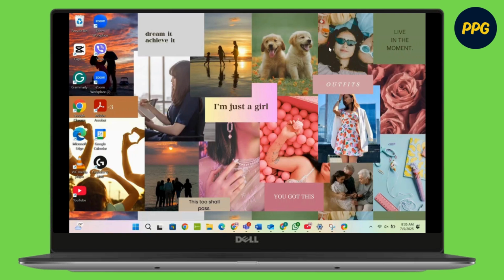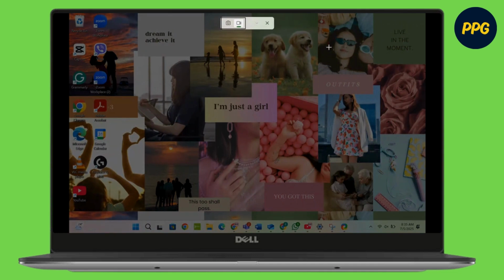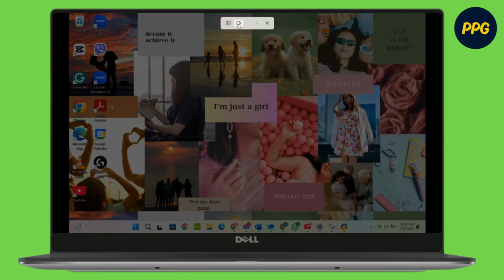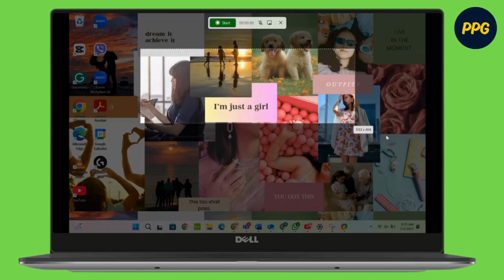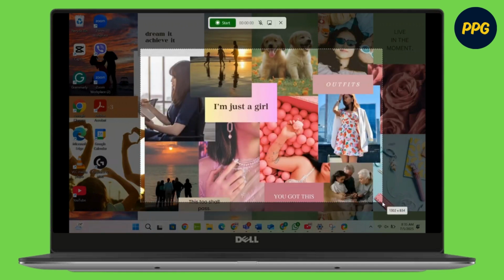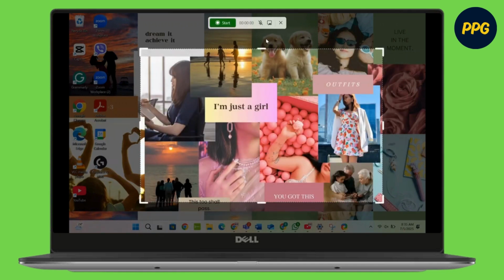How to record your screen on Windows 11 ?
Hello Guys,

Welcome to our comprehensive guide on "How to Record Your Screen on Windows 11"! If you need to capture gameplay, create tutorials, make presentations, or simply record an activity on your desktop, this video is for you. We'll show you multiple built-in and free methods to record your screen on Windows 11, including using the Xbox Game Bar, the Snipping Tool, and other accessible options. Learn how to capture video, record audio, and save your screen recordings effectively. Get ready to easily document anything happening on your Windows 11 display!

In this video, we will show:
How to record desktop on Windows 11
Using Xbox Game Bar for screen recording Windows 11
Screen recording with audio on Windows 11
Free screen recording Windows 11 tools